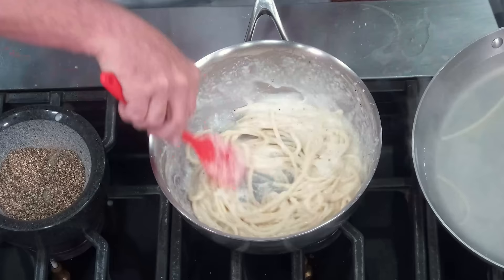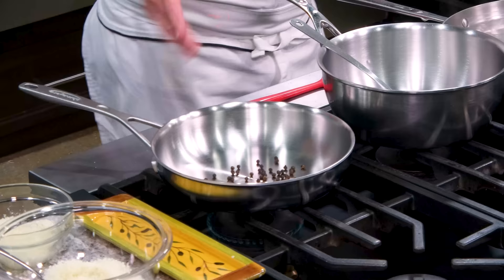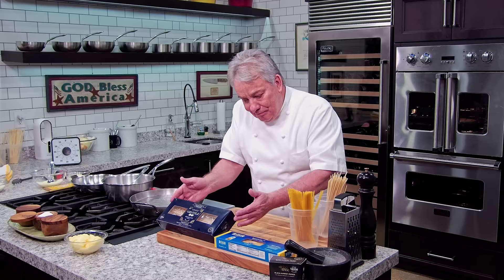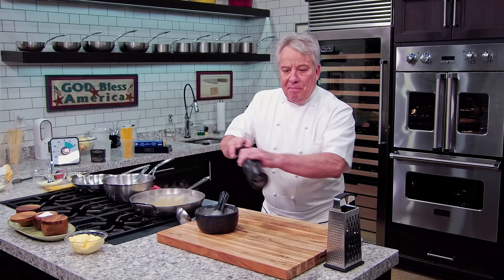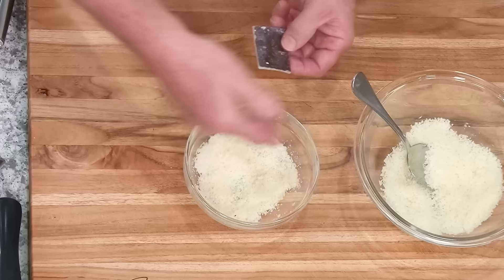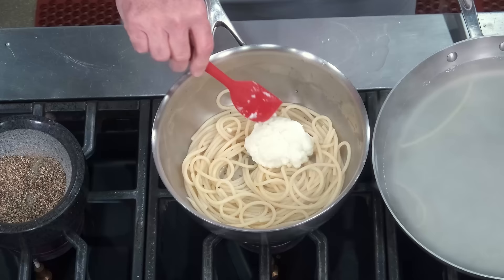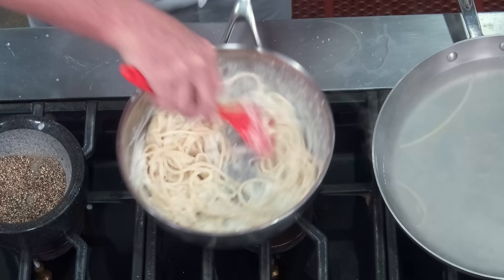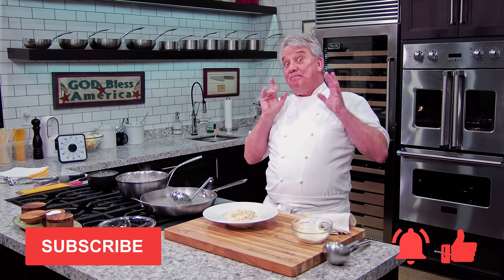Traditional Cacio e Pepe Recipe! | Chef Jean-Pierre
Hello There Friends! Cacio e Pepe is a classic Italian pasta dish known for its simplicity and incredible flavor. However, it can at the same time, a bit tricky!!! This recipe takes you through the traditional method to create it perfectly! The secret lies in controlling the cheese temperature and using quality ingredients. This dish celebrates pasta, Pecorino Romano cheese, and freshly ground black pepper.